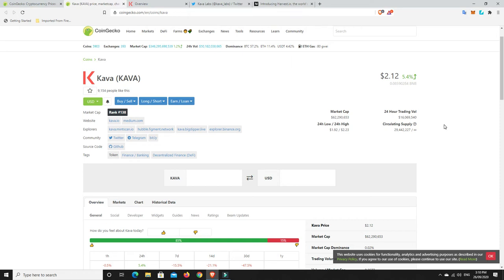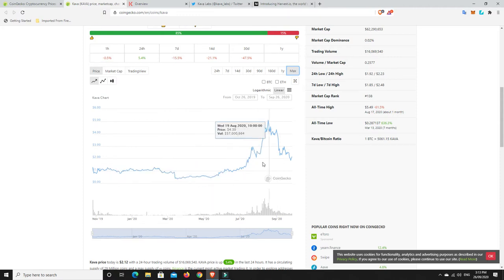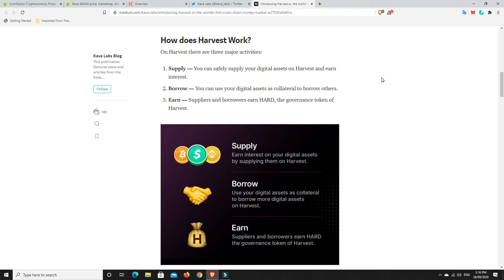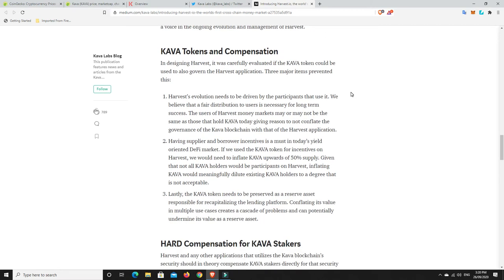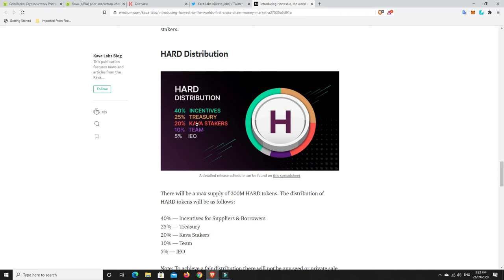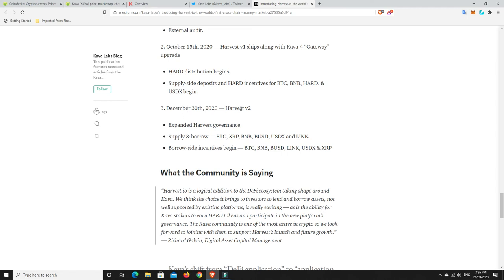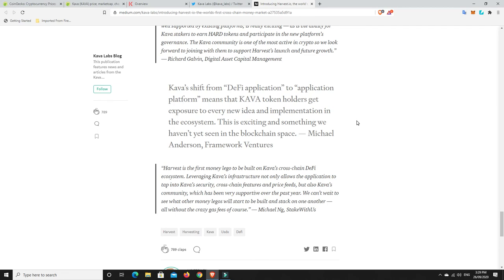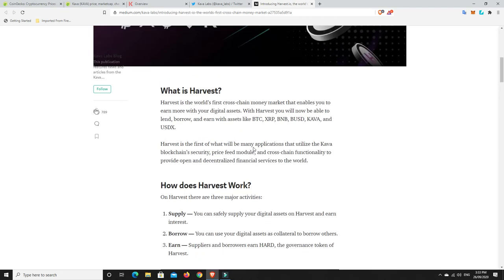KAVA Harvest platform review and why I am "SUPER BULLISH" on it. Earn interest on BTC XRP BNB LINK